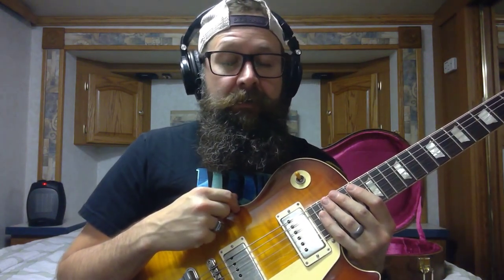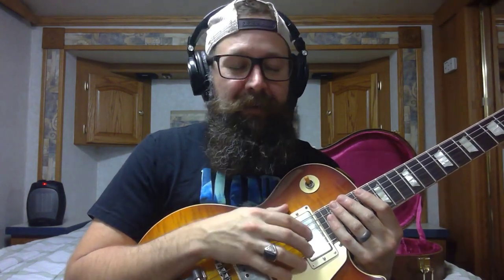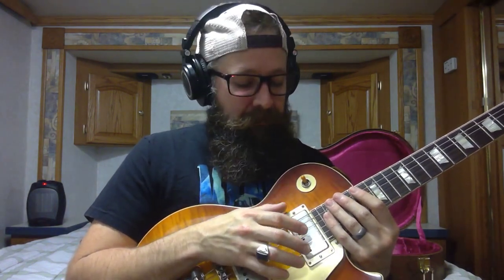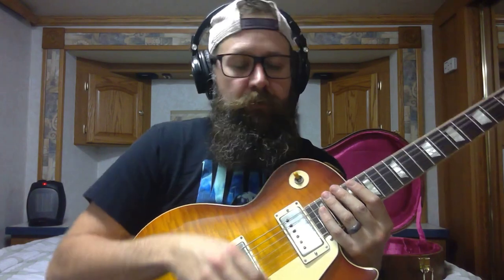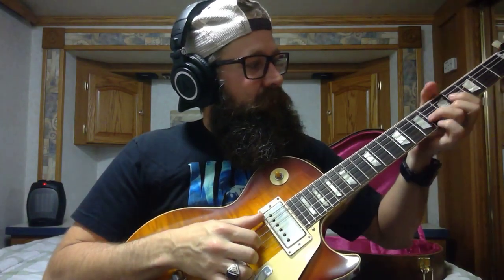Les Paul with no pole piece screws (I LOVE it!!) Strymon Iridium - Punch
In my efforts to get a brighter Les Paul tone, I removed the screws and have been very pleased with the results.